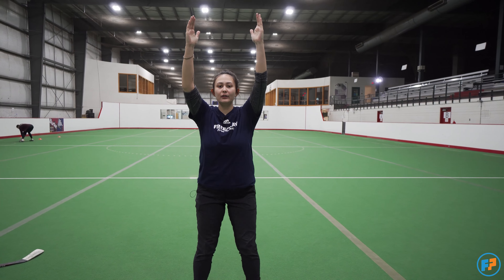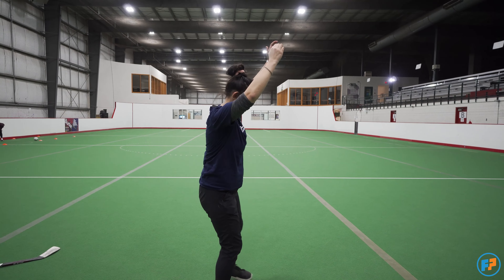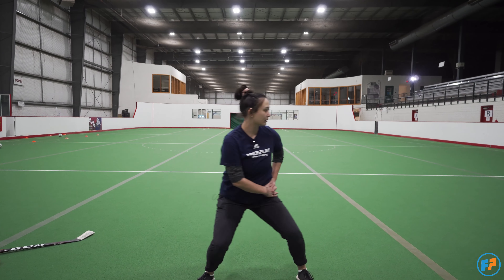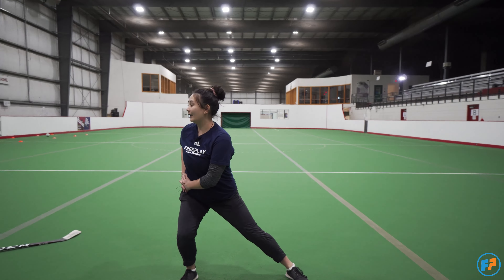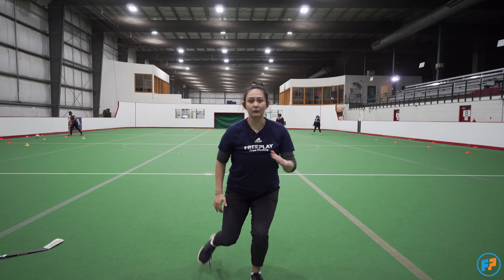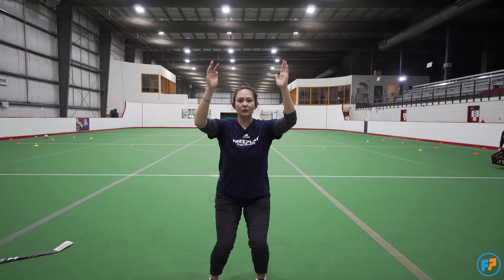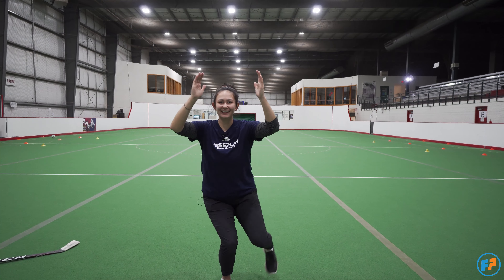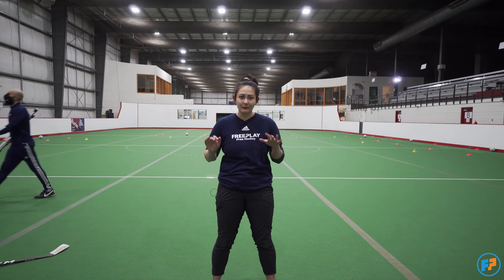Hand Eye Coordination with Coach Sadie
Practice your hand eye coordination with Coach Sadie!
This is a very important skill for everyone! This can come in handy whether it's catching a puck, throwing a basketball, or catching that fly at home (hehe)!